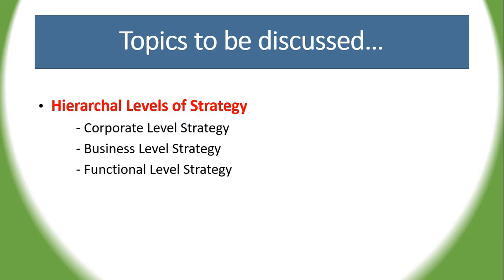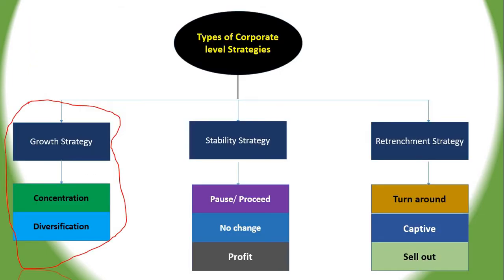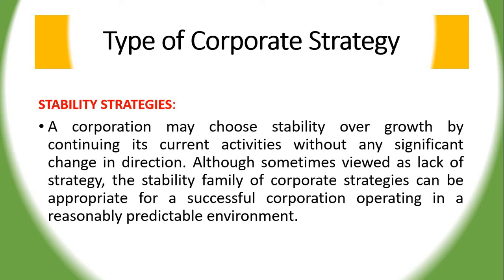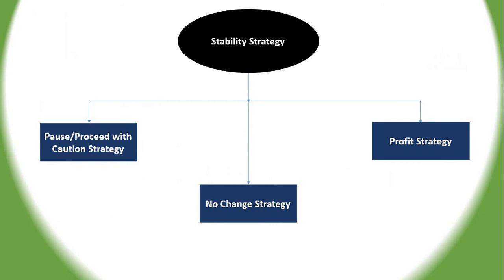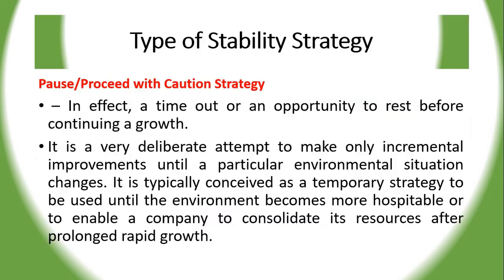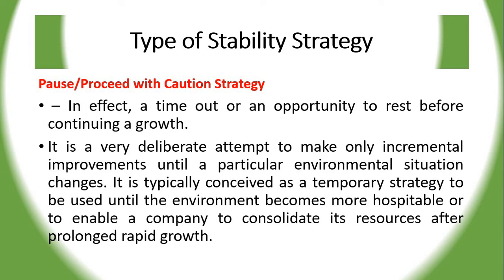Stability Strategy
The lecture explains the stability strategies.